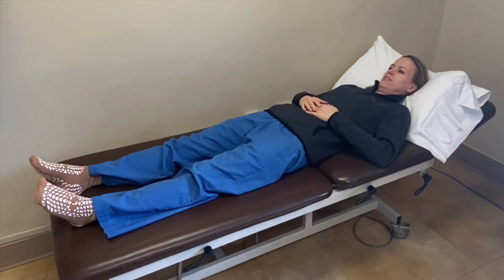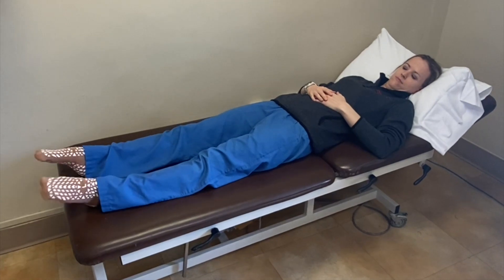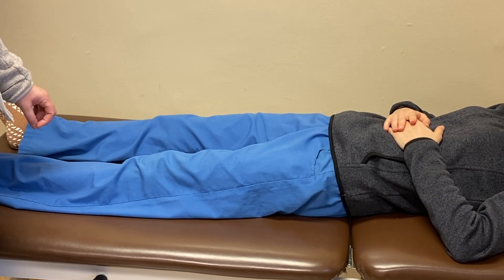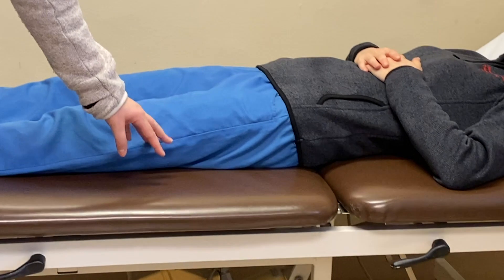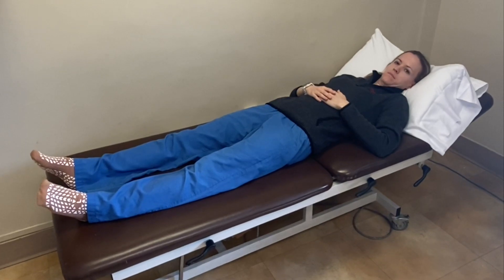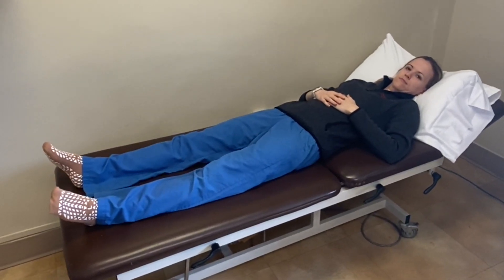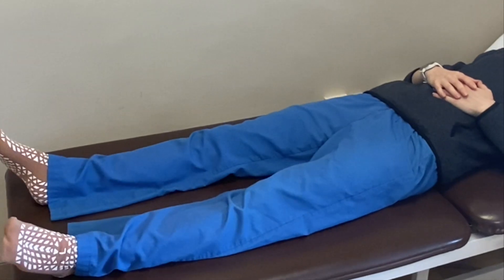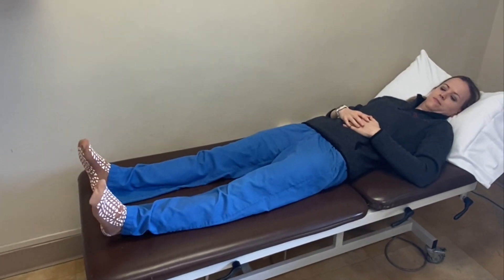Supine Basic HEP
A set of easy, straight forward exercises to be performed in a lying down position. These exercises are designed to strengthen your hip, knee, and ankle musculature.